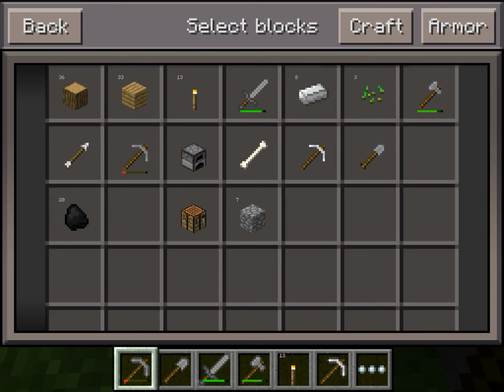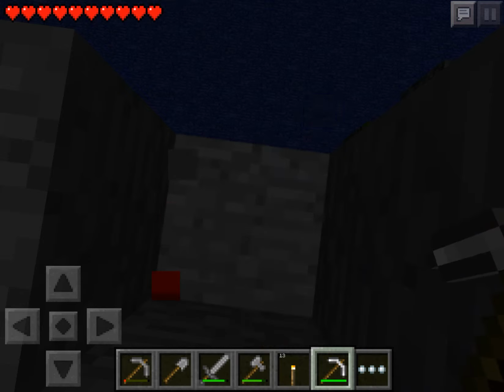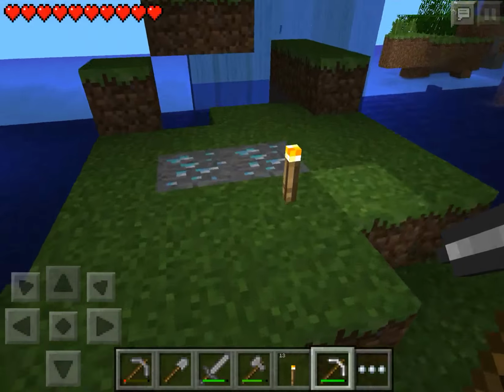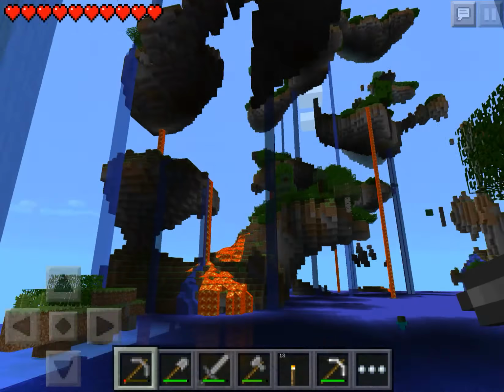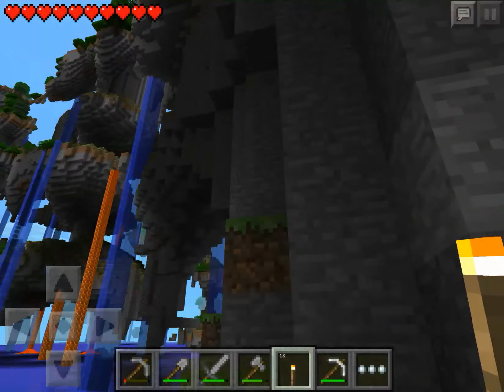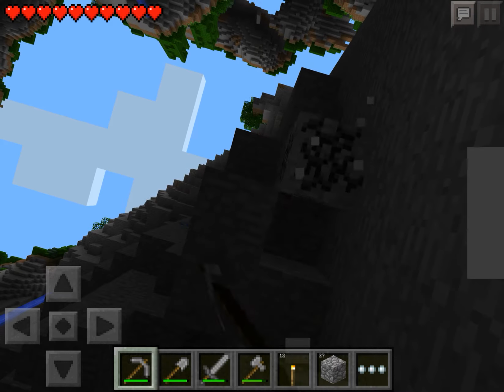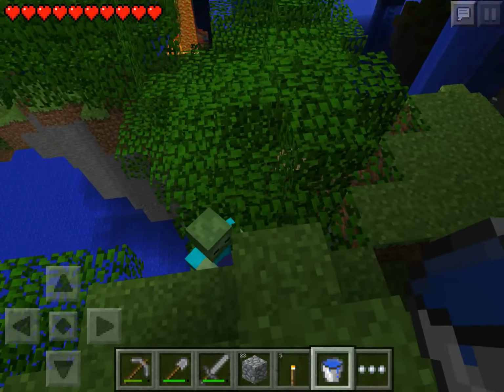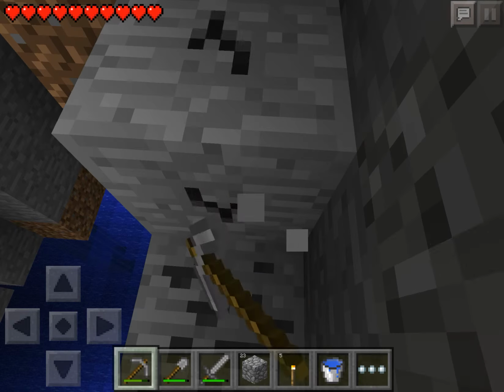Let's Play Minecraft PE Episode 2: DERMONS!